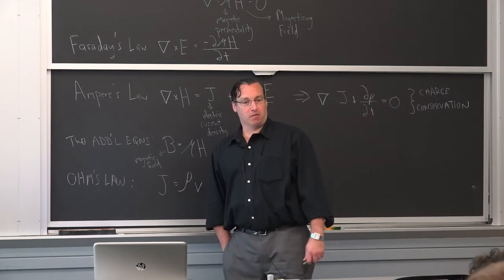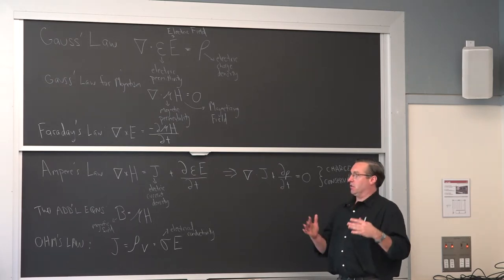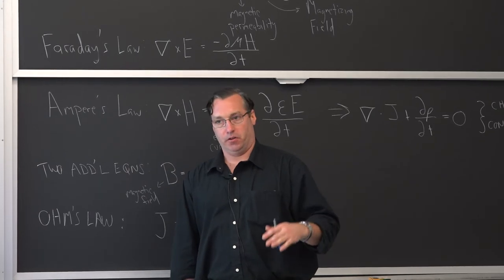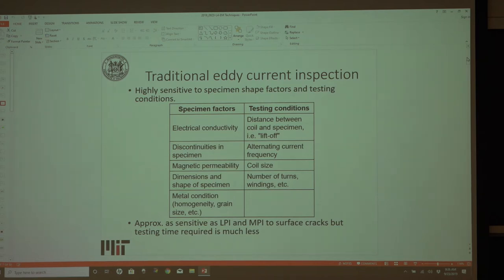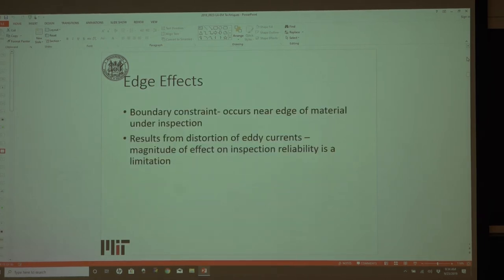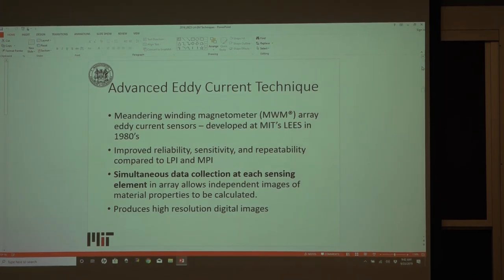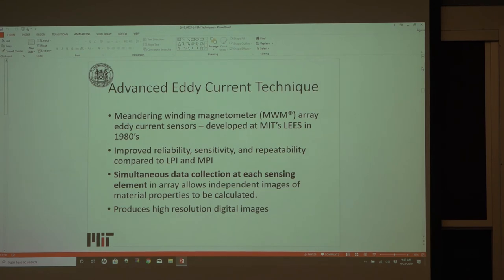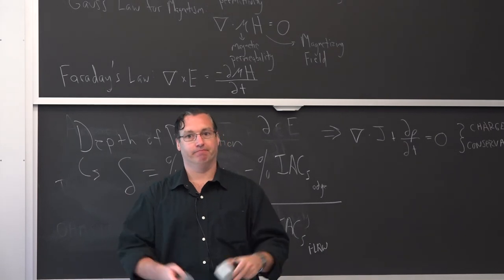2019 09 23